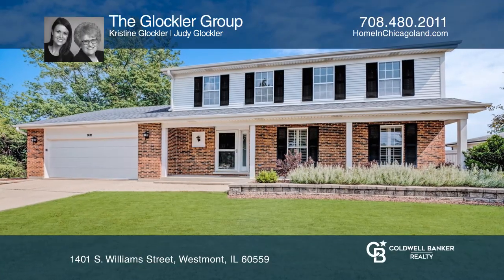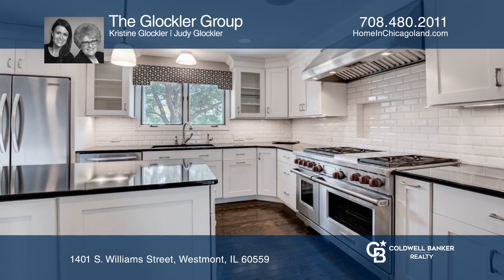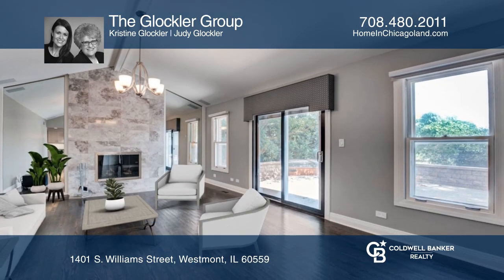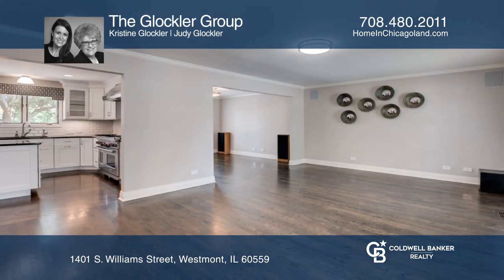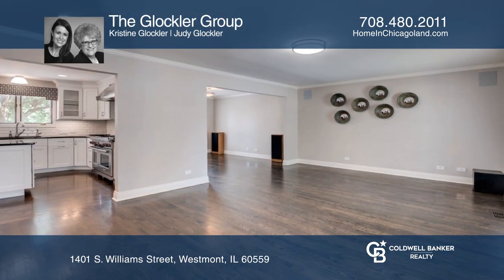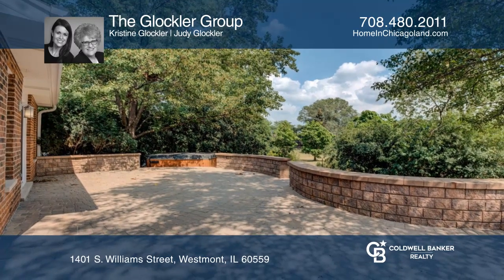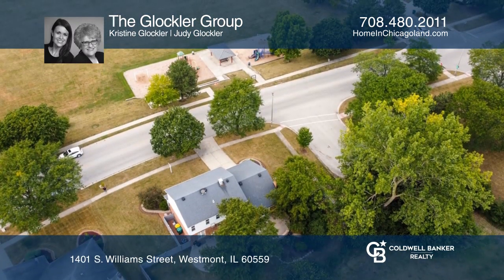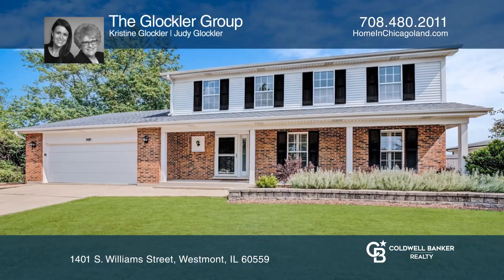1401 S. Williams Street Westmont, IL | ColdwellBankerHomes.com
1401 S. Williams Street, Westmont, IL

Spacious Dorchester model features four bedrooms, two and one-half baths and an UPGRADED KITCHEN featuring stainless steel appliances (including a Wolf range), a spacious island and more/added cabinetry (white cabinets) than in the original kitchen floor plan overlooking the family room with marble